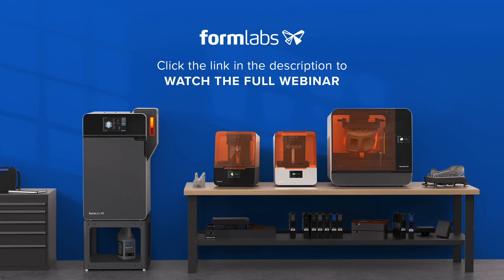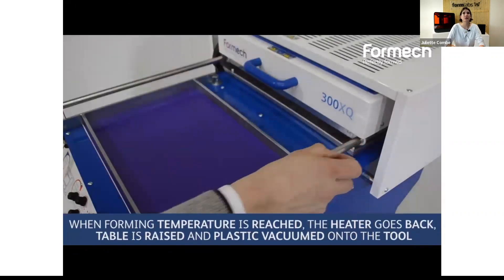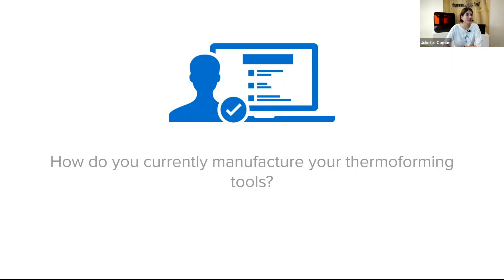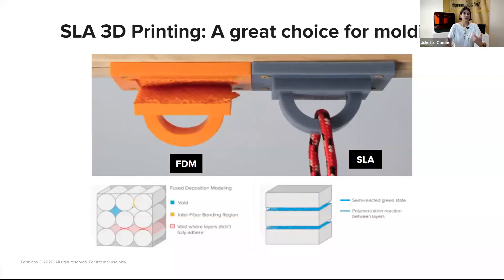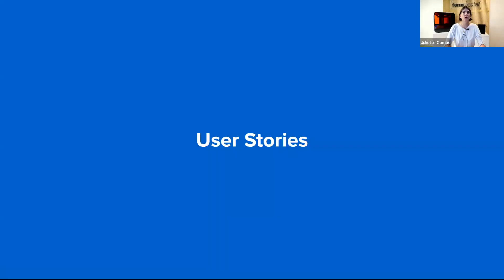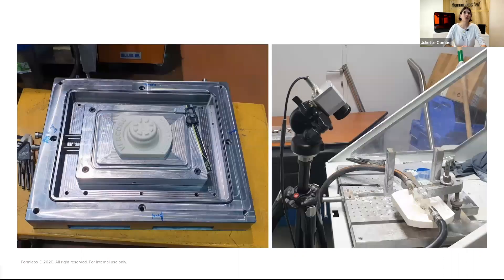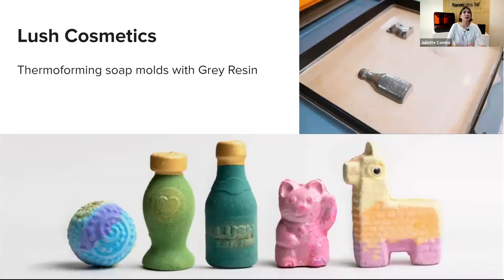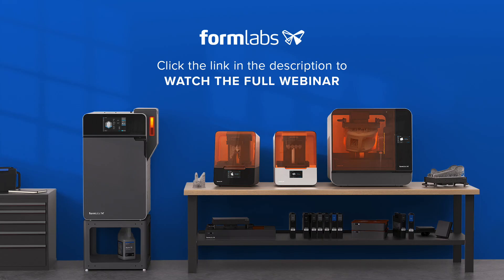Rapid Thermoforming With 3D Printed Molds: A Practical Guide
In this webinar, Martin Smith from Formech and Juliette Combe from Formlabs share guidelines for using 3D-printed thermoforming molds. They discuss design best practices and case studies with different molding conditions.